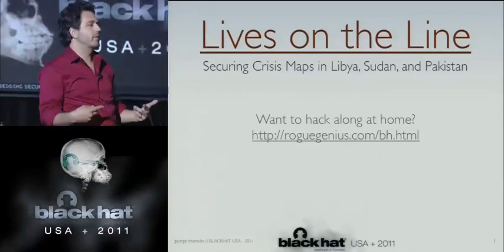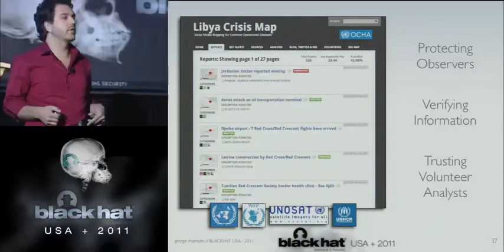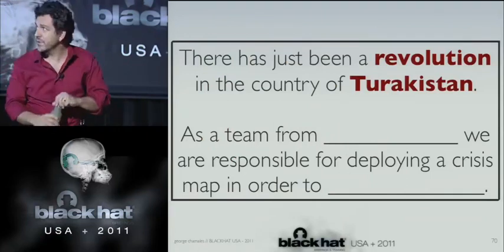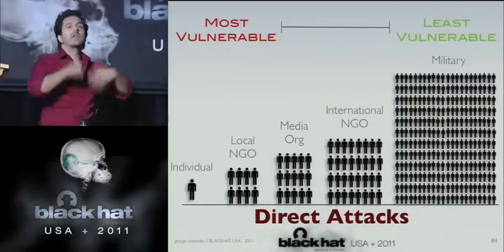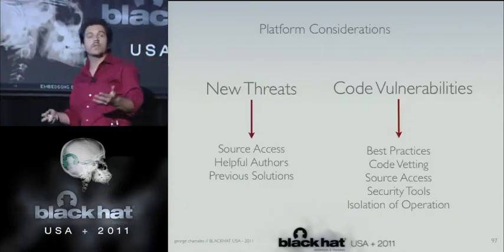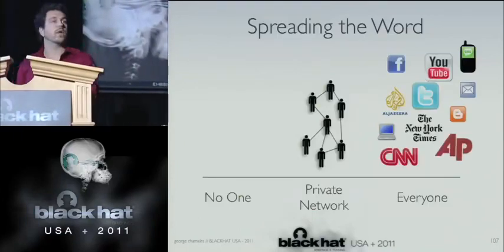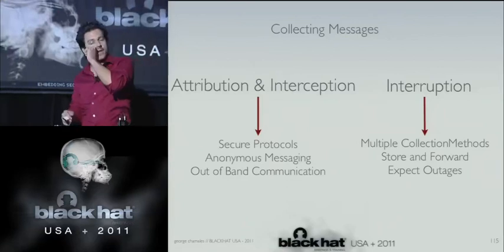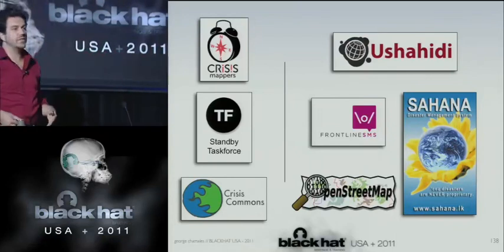Lives on The Line Securing Crisis Maps in Libya, Sudan, and Pakistan Securing Crisis Maps in Libya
vHacking conference